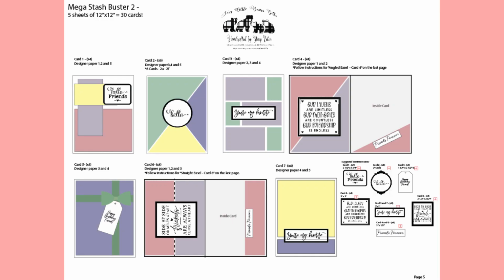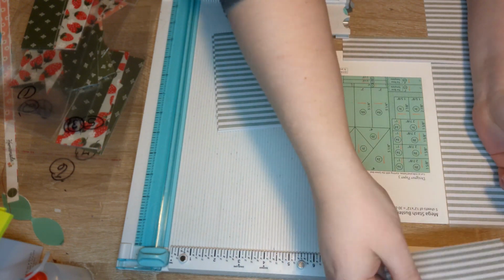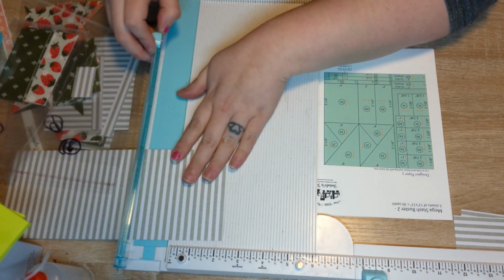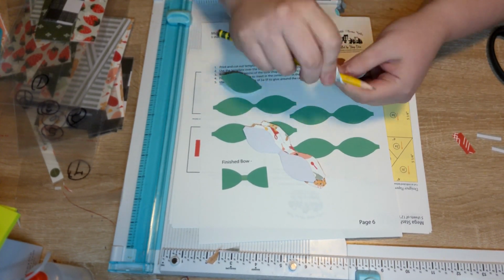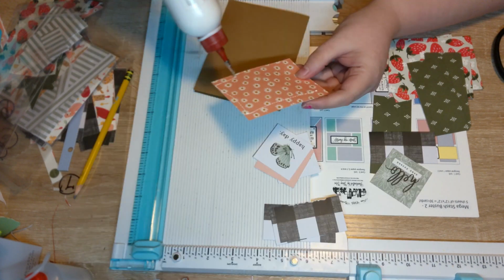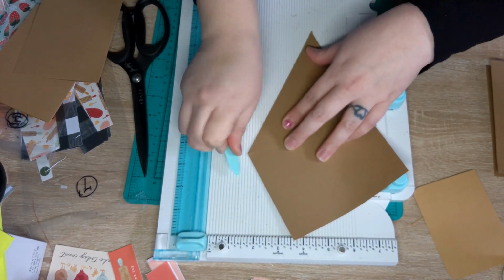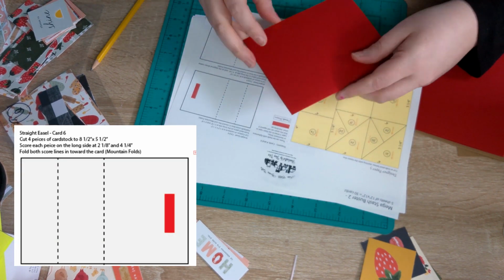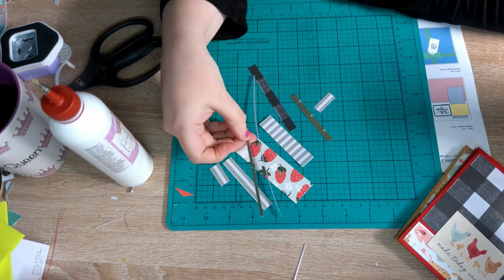Mega Stash Buster 2 : Bulk makes 30 cards with 5 sheets of 12x12 paper! Free Template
Mega Stash Buster 2: Create 30 Cards from 5 Sheets! | Free DIY Cardmaking Template Guide

🌈 Dive into a crafting adventure with Mega Stash Buster 2!
🌟 In this exciting project, I've created a template guide that will help you transform 5 double-sided sheets of 12"x12" Designer Paper into a stunning collection of 30 cards. It's the ultimate way to put those beautiful papers to good use!
🎨 Get ready to unleash your creativity as we create 7 sets of 4 cards in each design, with a bonus of 2 extra cards in the second design. Whether you're a seasoned cardmaker or just starting out, this project is designed to make the most of your paper stash and inspire your inner crafter.
📏 With the Mega Stash Buster 2 template guide, you'll learn the precise cuts and folds needed to turn your Designer Paper into a beautiful array of cards. Each set has its own distinct charm, and you have the flexibility to customize colors, patterns, and embellishments to suit your style.
🐻 Join me on this crafting journey as we breathe new life into our paper stash! The step-by-step instructions make it easy for crafters of all levels to follow along and create a stunning collection of handmade cards.
Use the hashtag MegaStashBuster2 and let's celebrate the diversity of our handmade cards together.
Happy crafting! 🌟🍵💕